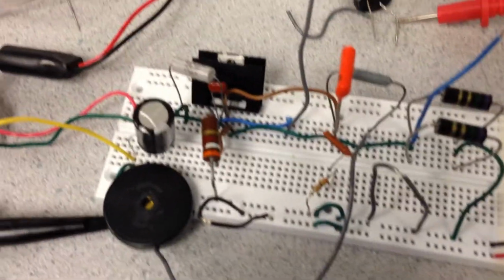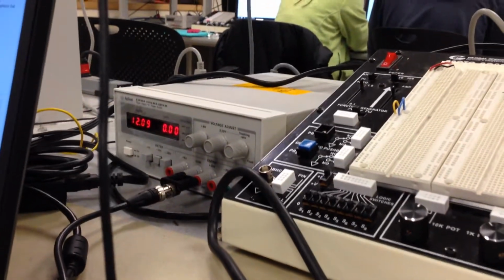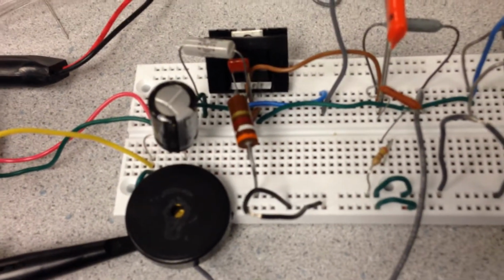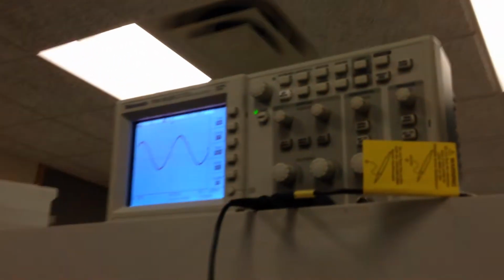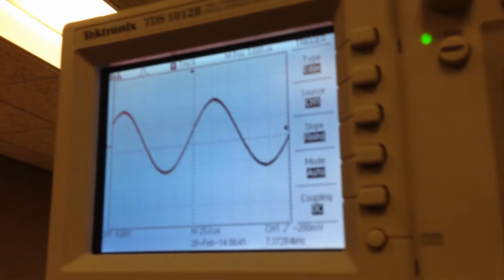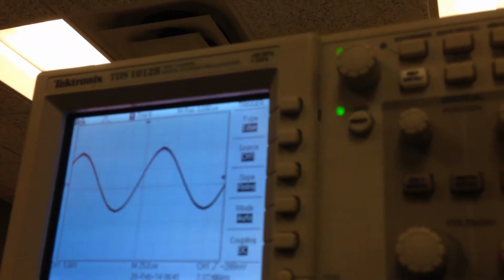Audio Signal Amplifier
Small project for presentation in ECE 2300 Digital Logic and Computer Architecture class done in conjunction with Hon Wei Khor.